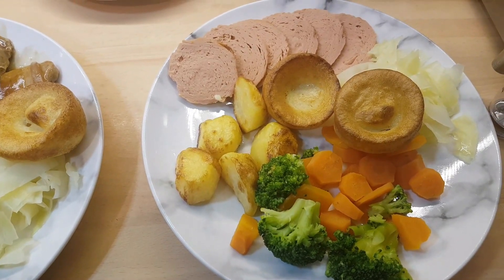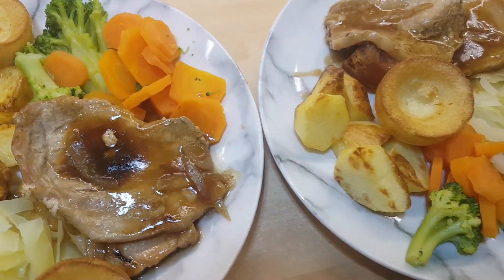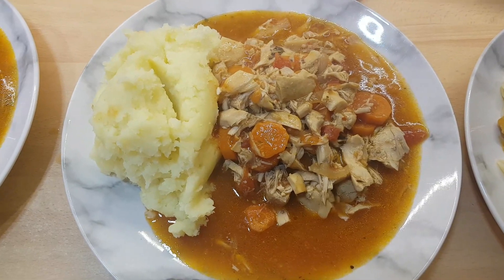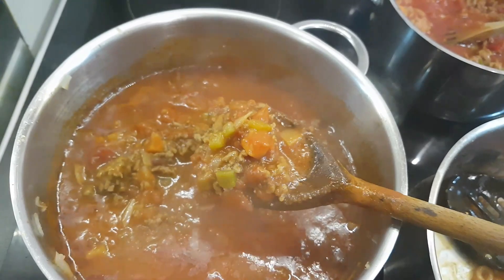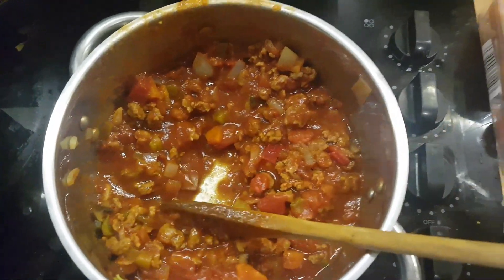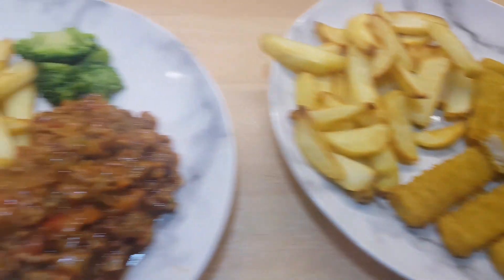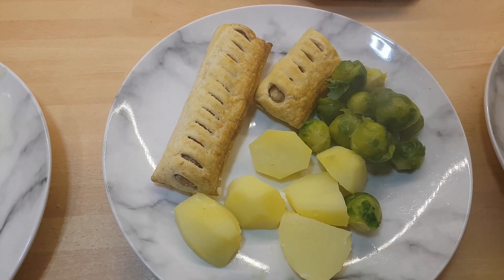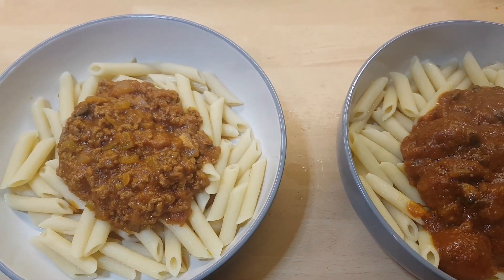Meals of the Week 19th to 25th February 2023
not everyone's meals are shown for each day this week
very easy meals as well this week, but that's just how life works sometimes